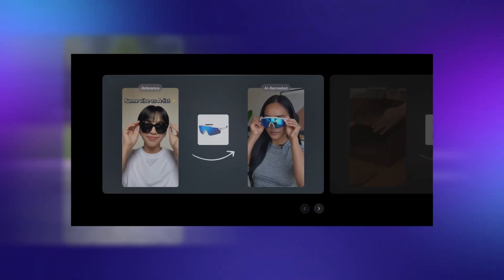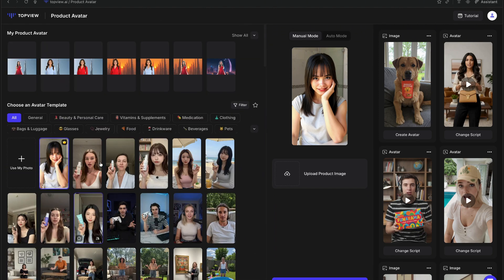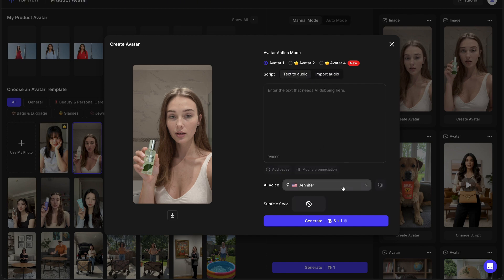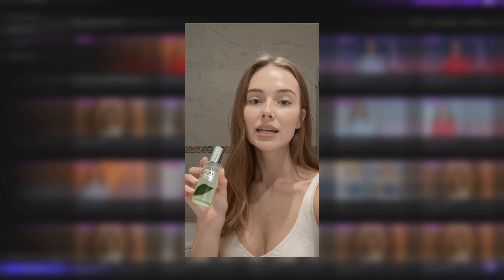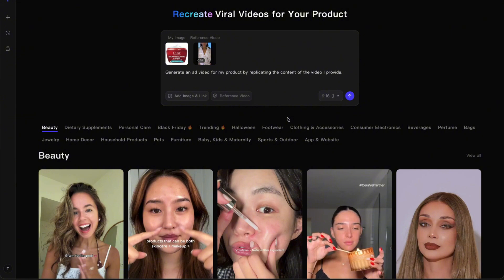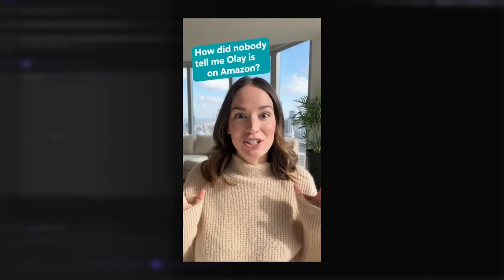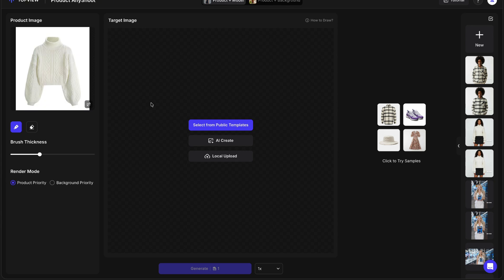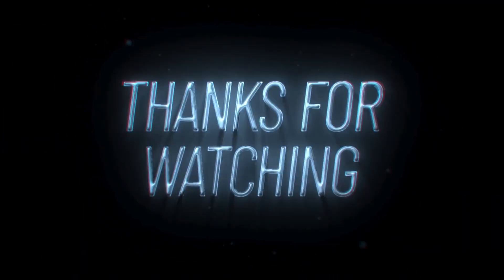This AI Makes Viral TikTok UGC Ads from a Product Link | TopView AI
In this video, you’ll discover how to create professional, high-converting UGC ads, AI avatars, and product visuals - all powered by Topview AI, the all-in-one platform for e-commerce and marketing video creation. 🚀

We’ll go step by step through three of Topview’s most powerful tools that can transform your product marketing:

✨ 1. Product Avatar - Turn a single image into a talking AI avatar that naturally showcases your product.
⚡ 2. URL to Video - Paste any product link (like Amazon or Shopify) and instantly generate a full UGC-style video — no filming or editing required.
🪄 3. Product AnyShoot (Nano Banana) – Place any product in any scene, try it on AI avatars, and get studio-quality visuals without photoshoots.

You’ll learn how to:
✅ Create influencer-style content in minutes
✅ Generate viral UGC ads automatically
✅ Replace expensive photoshoots with AI
✅ Use Topview’s dashboard and Video Agent for perfect results

💡 Perfect for: e-commerce sellers, digital marketers, small brands, content creators, and anyone who wants to scale video production using AI.

👇 Don’t forget to:
📩 Comment your favorite feature
📢 Share this with your creator friends!